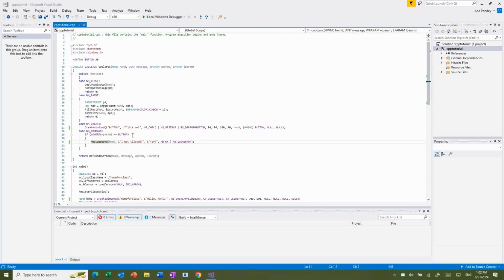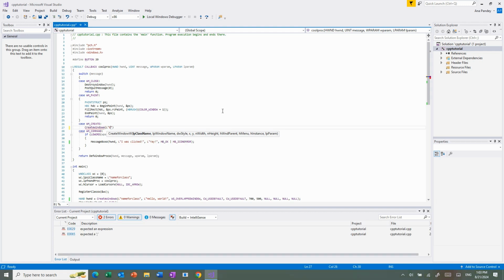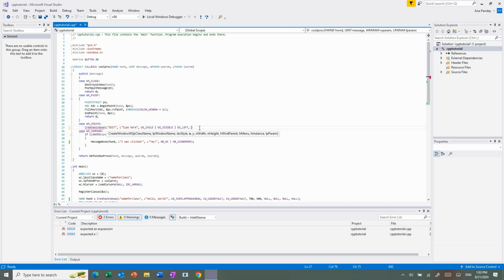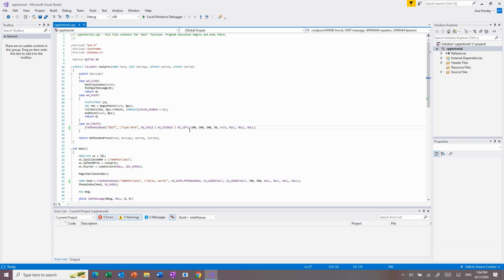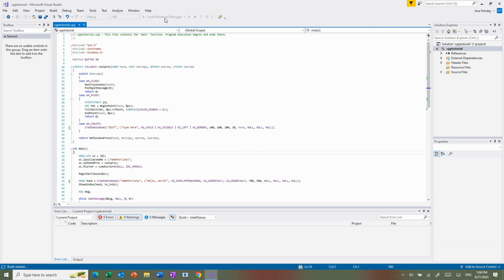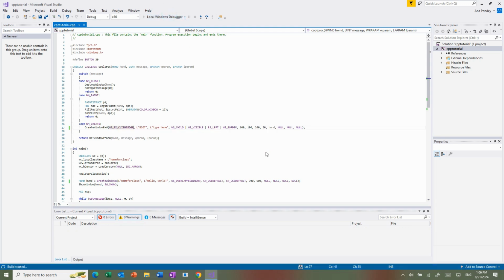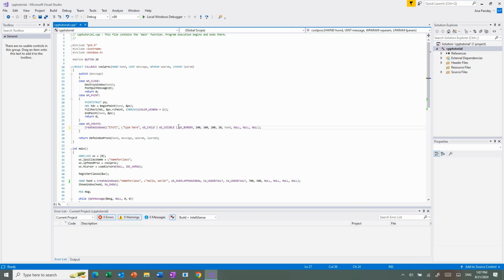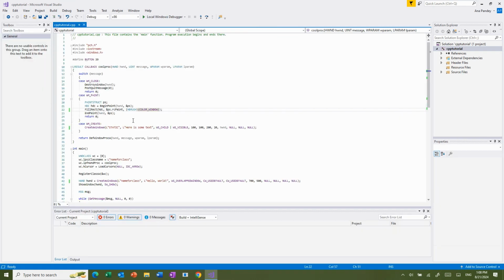C++ Tutorial: How to create textbox and static text on a window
Up until now we have learned how to create a window, and some buttons.
Today, we will take a look at how to create static text, and text boxes.